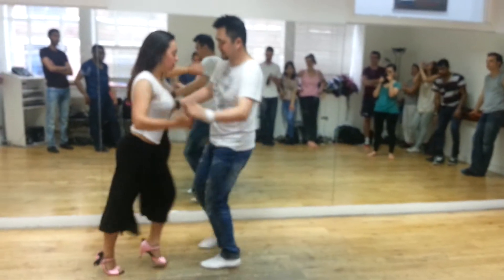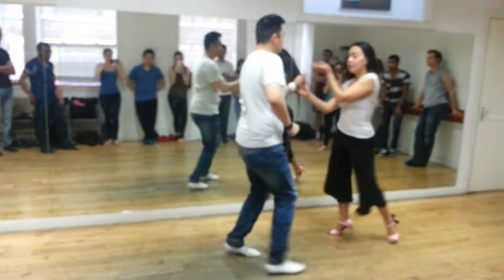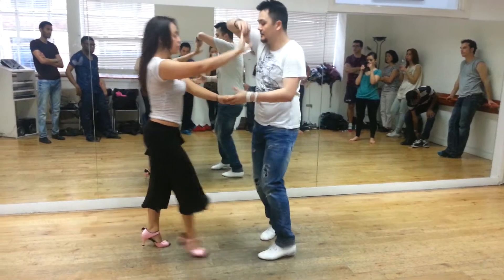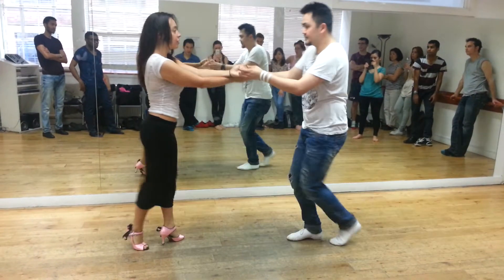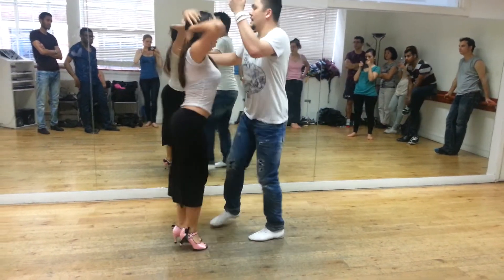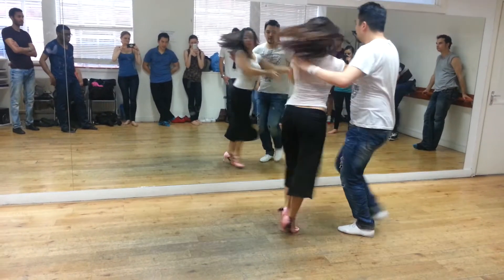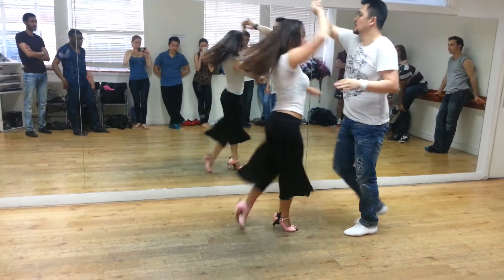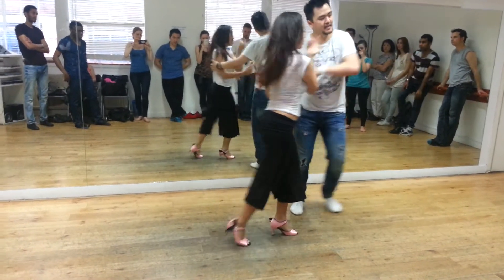TNT Dance On2 Improvers Partnerwork Routine - 10 Jun 14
for more information about us.  TNT improvers partnerwork routine taught by Toan Hoang and Rachel Tham at TNT@TheBoston on 10th June 2014.